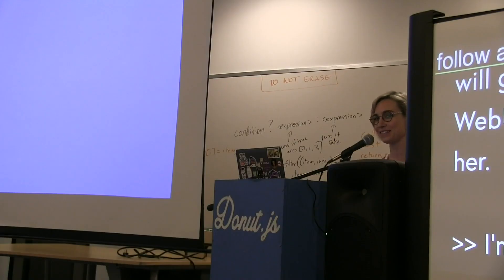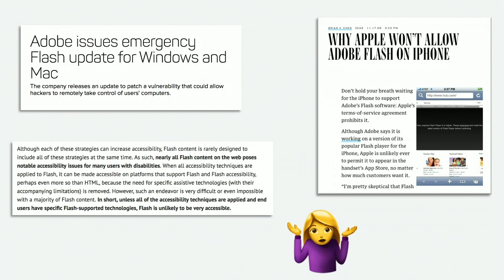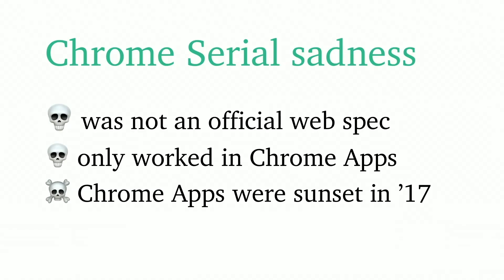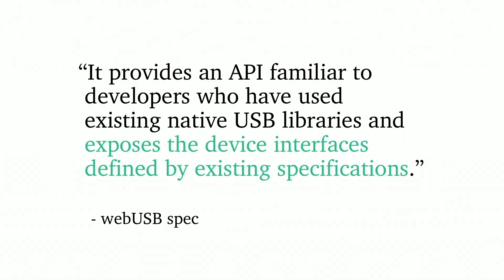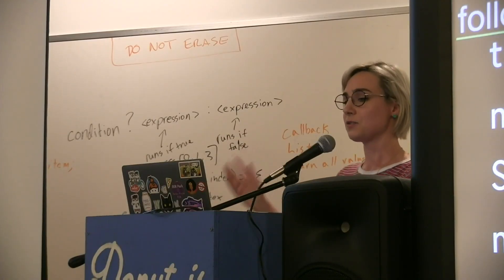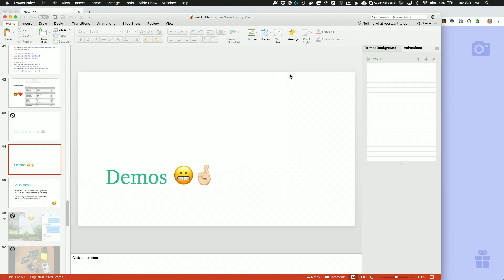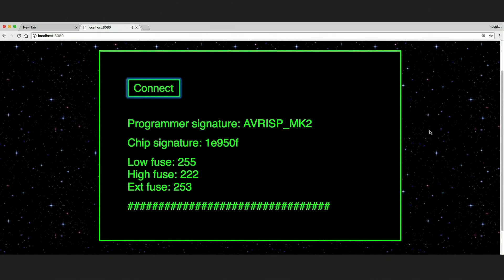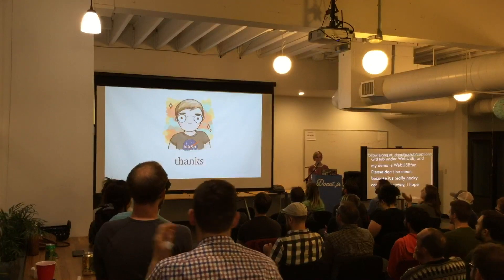Exploring WebUSB and Its Exciting Potential - Suz Hinton - Donut.js